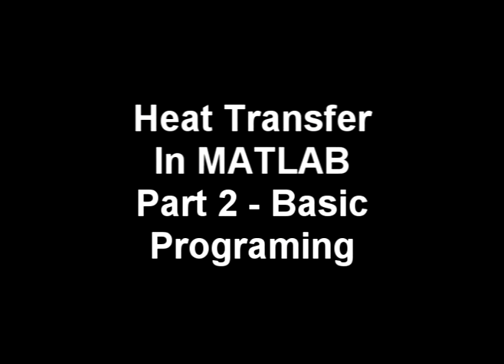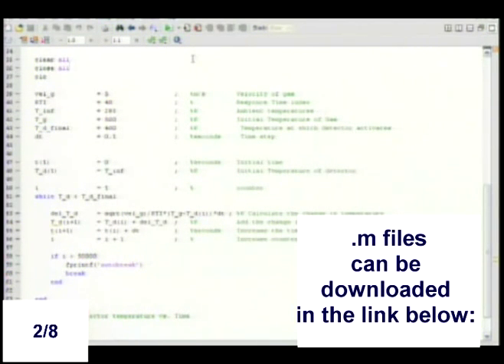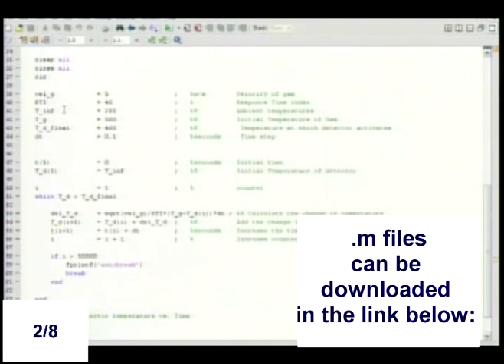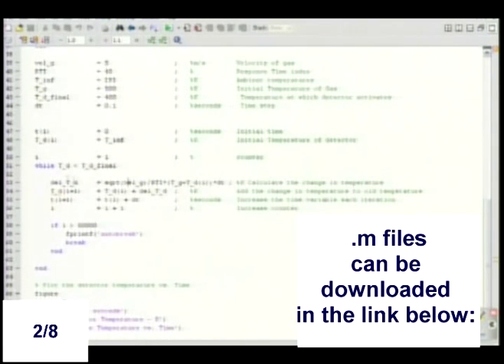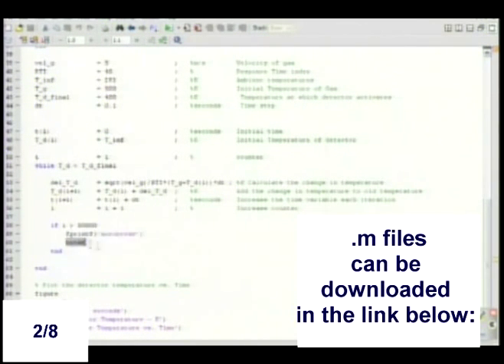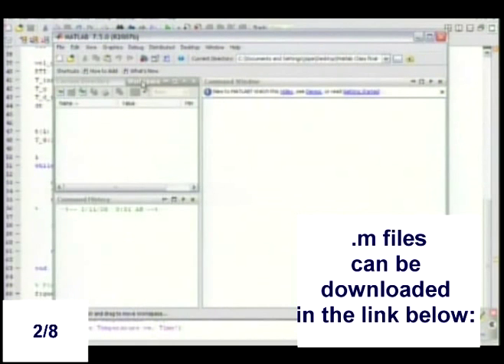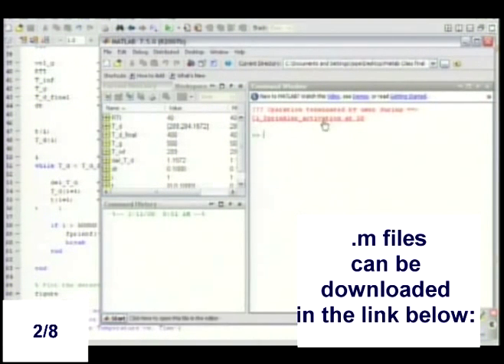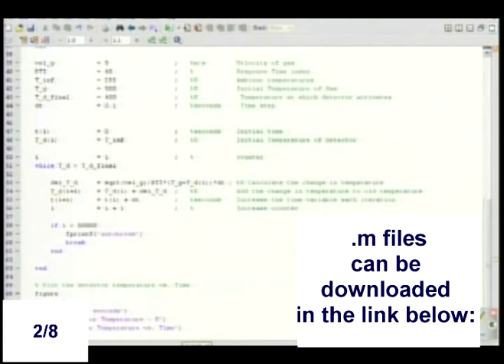Heat Transfer in MATLAB - part 2/8: Basic Programming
This video series discusses how to write basic heat transfer scripts in MATLAB.  This first video goes over basic programming techniques.  If you already know how to program I suggest you move on to other videos.
Unfortunately the video did not capture the actual MATLAB code as well as I had hoped, but the code is available at :

I suggest you have the code handy to look at if your going to watch the videos.